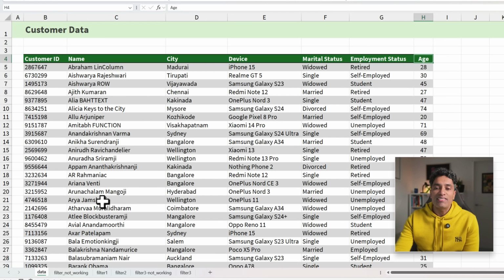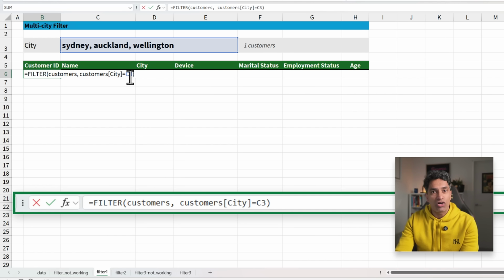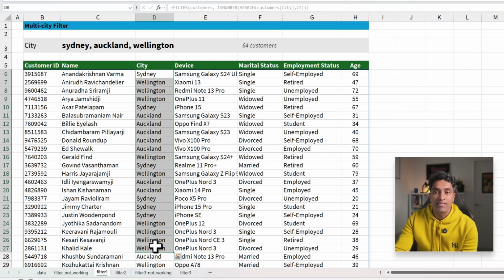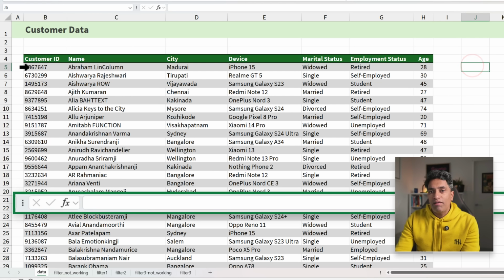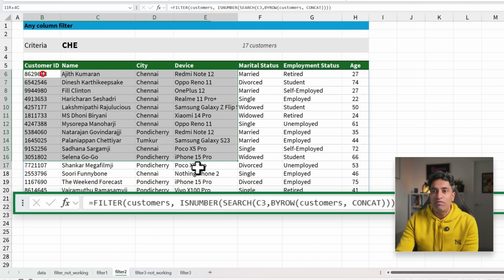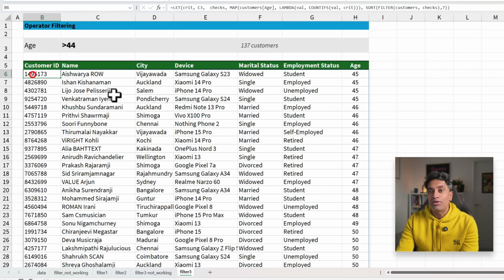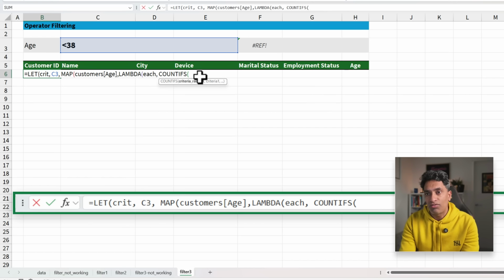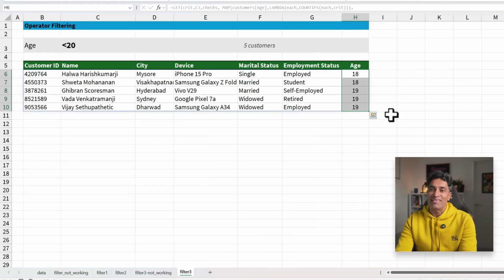FILTER Function Hacks That Save Hours of Work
My boss kept breaking my spreadsheet, so I made tiny adjustments to the formulas and now they work like magic.
In this video, let me share 3 advanced FILTER() function tricks that can save you time and make you a PRO at work.

Trick 1: Using SEARCH with FILTER to make a multi-city search
Trick 2: Filtering based on any column (BYROW magic)
Trick 3: Operators in FILTER